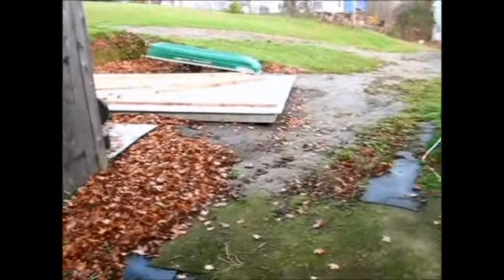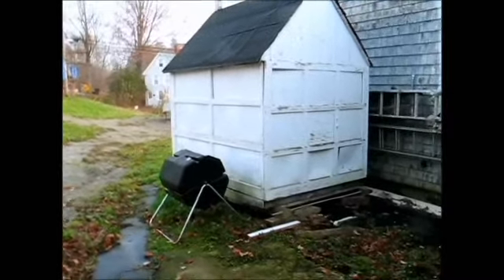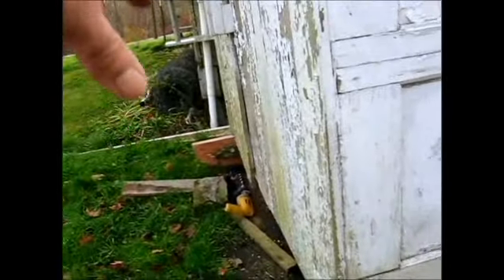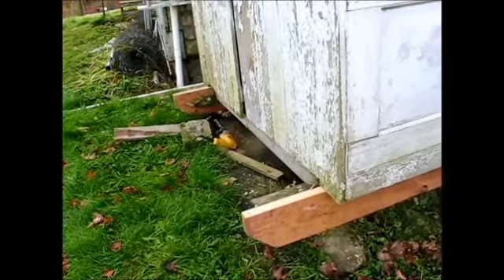Moving a storage shed 1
Get your Ryobi 18-Volt ONE+ Brushless Drywall Screw Gun from Amazon at a good price here:

Or get the combo pack here:

Also a great deal.   I’ve used the heck out of these things and they work great!

Here’s just the gun if you already have the batteries and chargers:

I also like my Ryobi 15 Amp 7-1/4 in. Corded Circular Saw with Laser Light and Tool Bag You can get one here.

I’ve used this Skill Saw also, worked well for me.

• SKIL 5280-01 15-Amp 7-1/4-Inch Circular Saw with Single Beam Laser Guide

But my all time favorite has been the Makita circular saw:

Love this one even better.

Another tool I use a lot in construction is an air stapler with a longish staple, like this one.  Oh so handy for cedar shingles and all sorts of things.

Surebonder 9600AK Pneumatic Heavy Duty Standard T-50 Type Stapler Kit, 1/4-Inch - 9/16-Inch, 7-Piece

Or if you want real quality, BOSTITCH SX1838K 18-Gauge Narrow-Crown Stapler